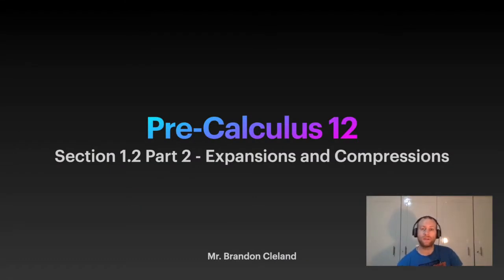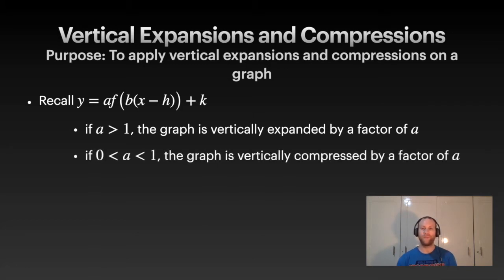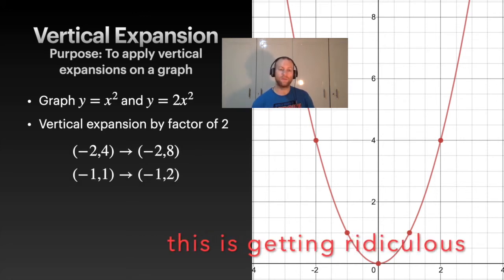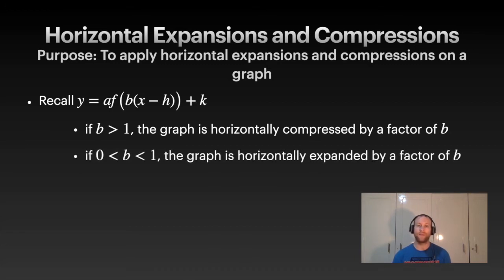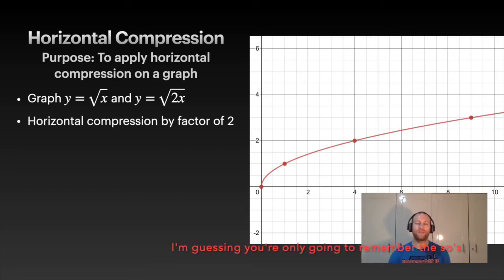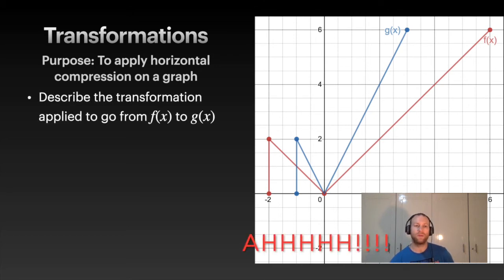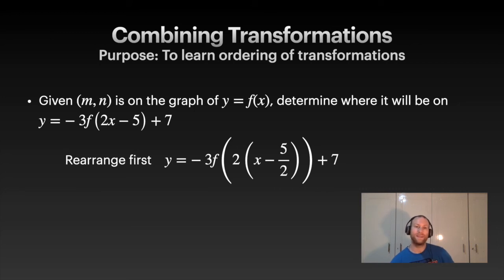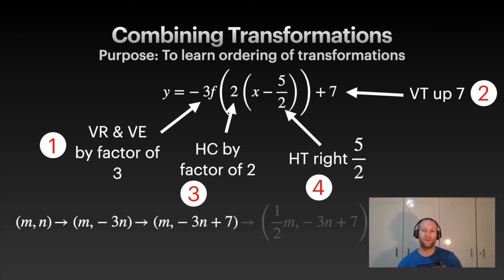Pre-Calculus 12 - Section 1.2 Part 2 - Expansions and Compressions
This video is all about horizontal and vertical expansions and compressions. You should hopefully learn how stretch graphs and equations and how to map points during this process.